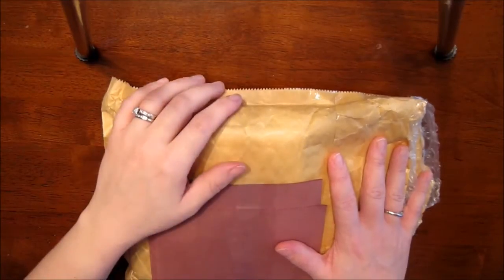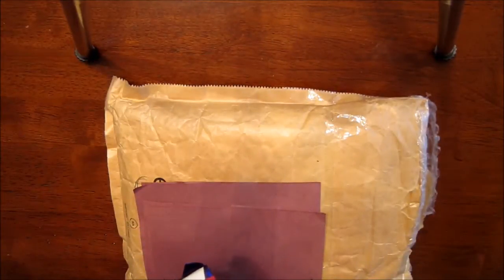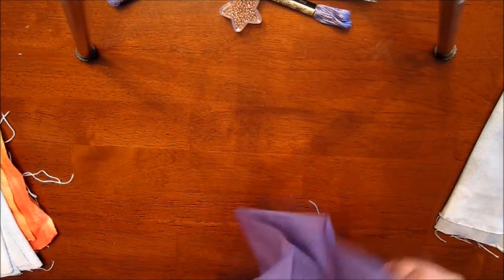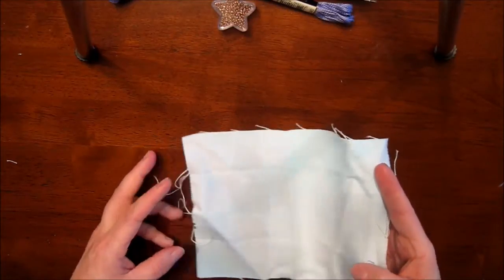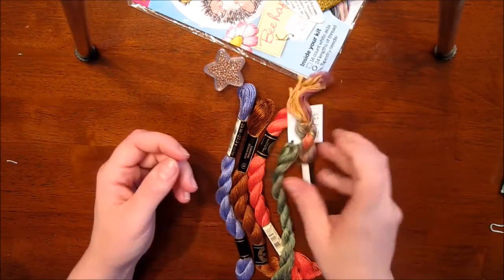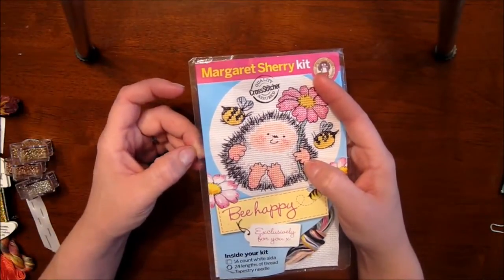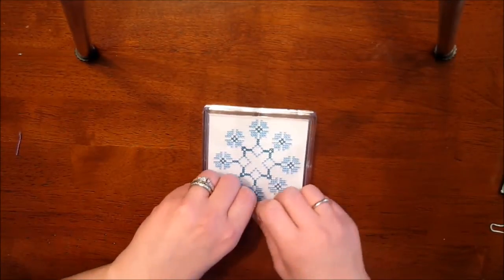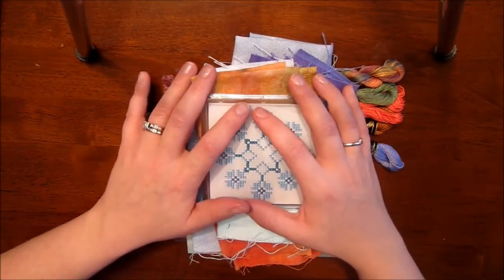Cross Stitch #23 My First Happy Mail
My first Happy Mail. Please Ignore the horrible shadows and tripod legs in the video. ;)